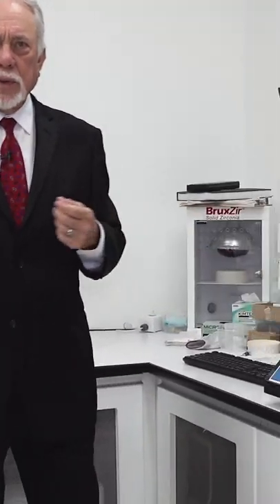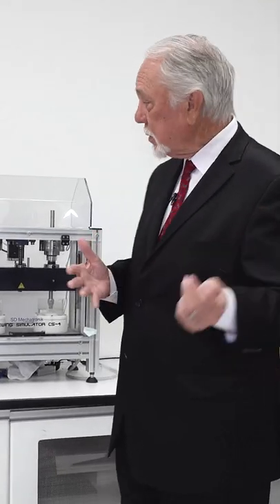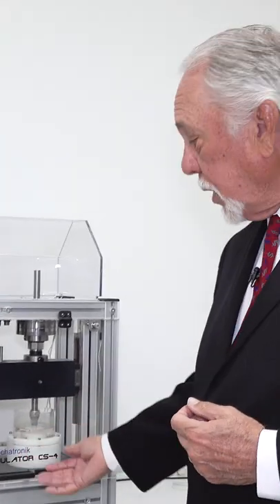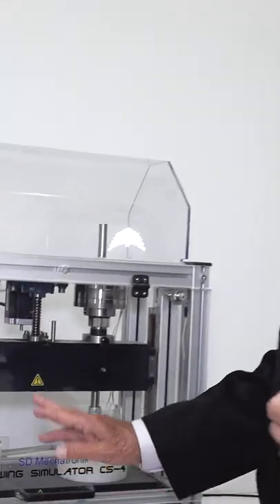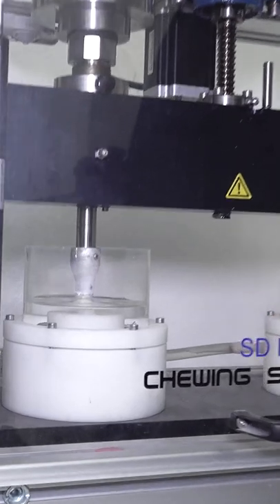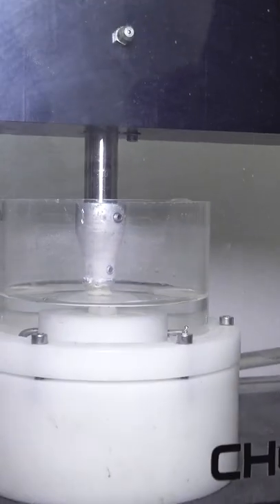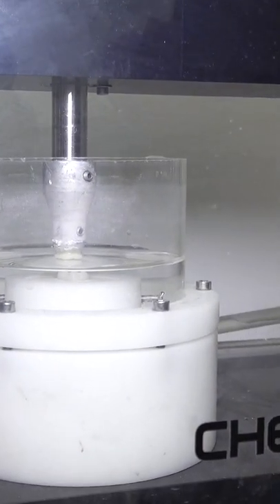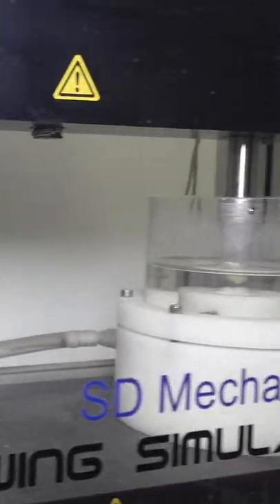Does BruxZir Wear the Opposing Teeth Too Much?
In this lab tour episode, James R. Glidewell, CDT, President & CEO answers the question "Does BruxZir® restoration wear the opposing dentition? " by showcasing in-house Instron machine and Willytec Chewing Simulator.

“The introduction of BruxZir Solid Zirconia caused a change that is still reverberating nearly 10 years after its launch. We not only adapt to change; we’ve created change. It feels great to be ahead of change instead of getting up every morning and wondering what you’re missing .”
-James R. Glidewell, CDT President & CEO Constant Change, page 71

BruxZir, glidewell, dentist, dental